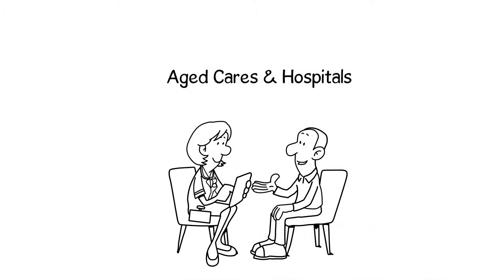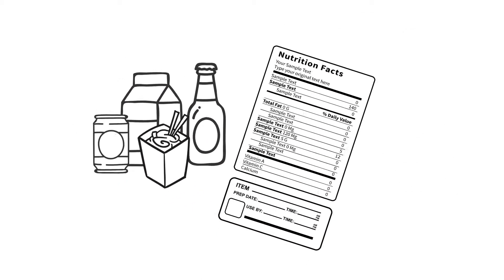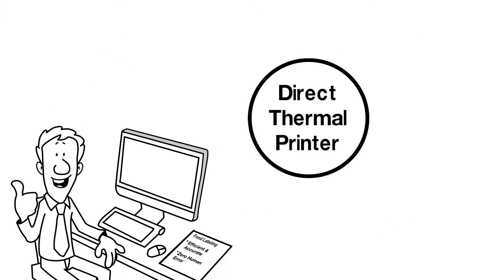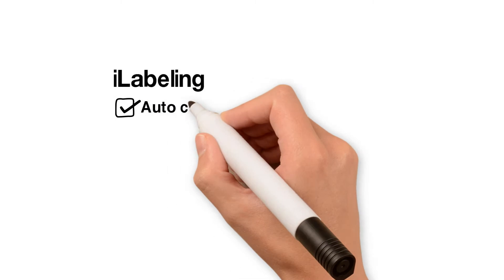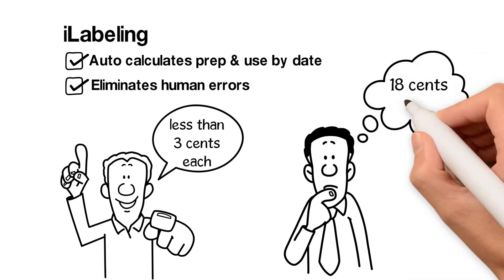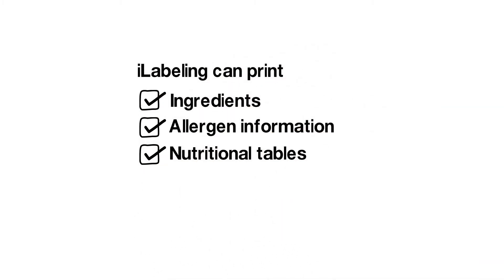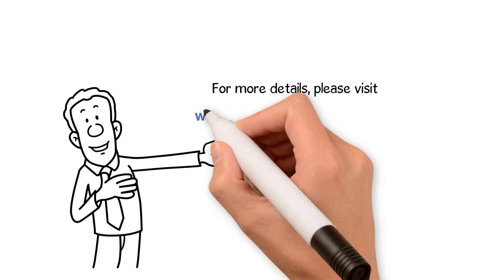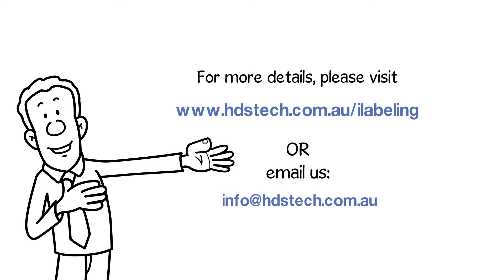iLabeling - Automated Food & Nutrition Label Printer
: The nutrition label maker automatically calculates prep and expiry dates, avoiding the risk of human error in food labeling. This essential food labeling system ensures your aged care kitchen is managed well with efficient food labeling practices, saving considerable time for staff by eliminating handwriting label for each item in kitchen. This automated food label maker prints shelf life labels, “Use First” labels and nutrition labels in a matter of seconds with all essential information such as product name, prep date, use by date and more.

Direct thermal printing allows you to print as many labels as you prefer without having to think about running out of ink or toner. Thermal printers also help the environment by not using expensive cartridges. Our efficient labeling system can print hundreds of labels in seconds, and since there are hundreds of dots to the inch, a thermal printer can deliver an image that is sharper and clearer than the standard printer.